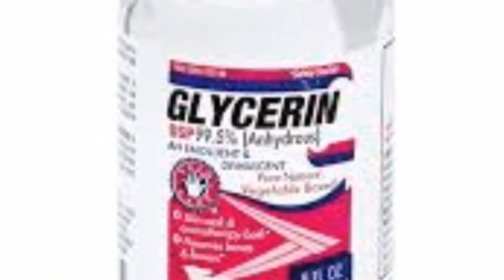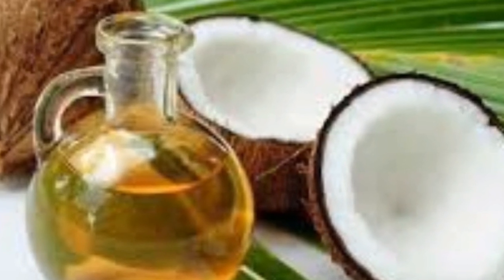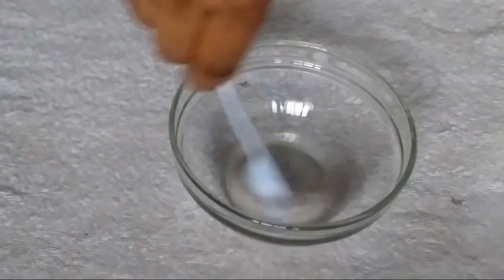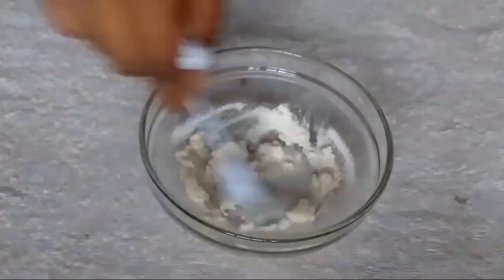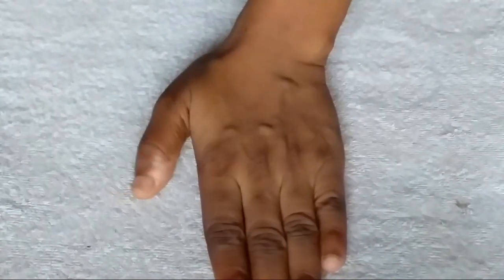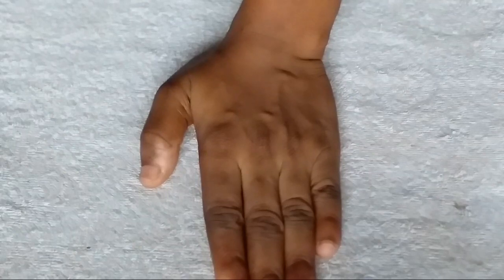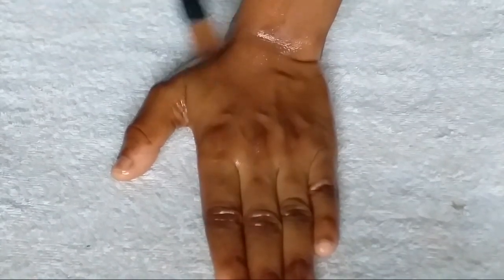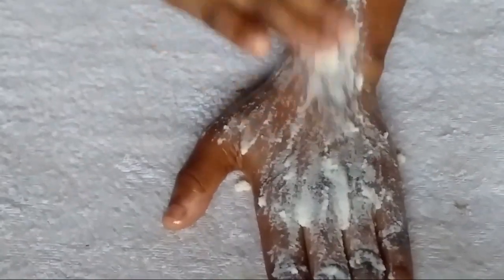Mix These Skin Whitening Capsule In Cream For A Glowing Spotless Complexion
These is how to Mix These Skin Whitening Capsule In Cream For A Glowing Spotless Complexion

Hi, my name is Ogochukwu, I am a Natural Skincare Youtuber living in Nigeria.